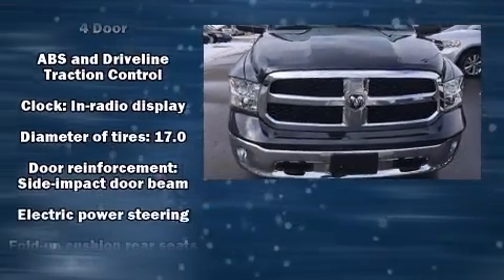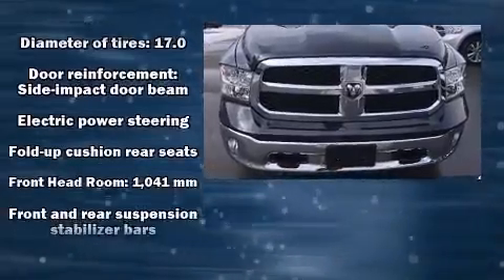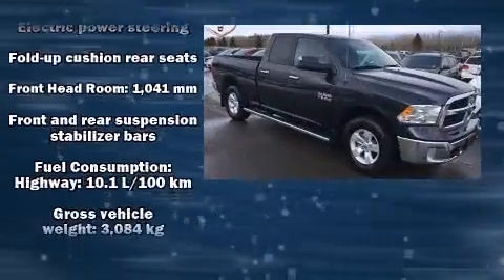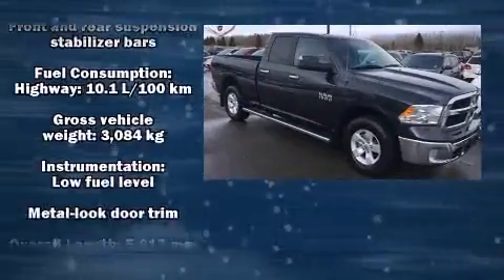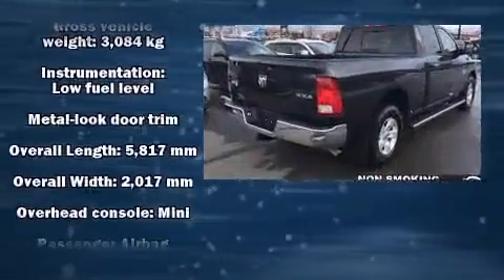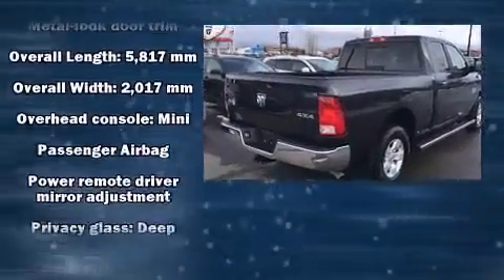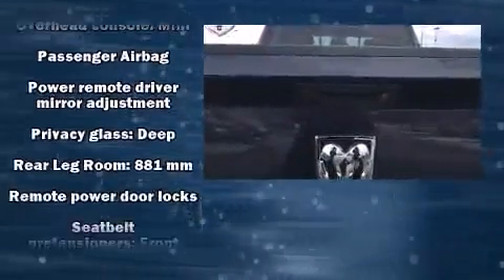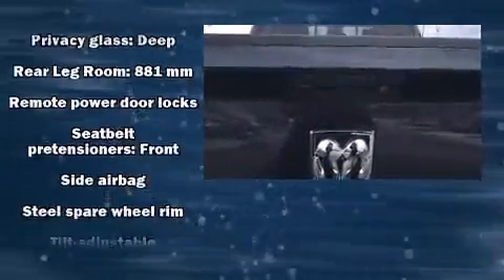2015 Ram 1500 SLT - $181.22 B/W - Low Mileage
Slave Lake Chrysler Dodge Jeep Ram Ltd.
701 - 15th Ave. S.W. Po.Box 2260
in Slave Lake, AB T0G2A0

Take command of the road in the 2015 Ram 1500 A wealth of standard features means that you no longer have to sacrifice. Such as remote keyless entry, delay-off headlights, a tachometer, a trip computer, a rear step bumper, an outside temperature display, cruise control, and much more. Take assurance in side curtain airbags, providing head protection in the event of a severe collision. Our sales reps are knowledgeable and professional. We'd be happy to answer any questions that you may have. We are here to help you.